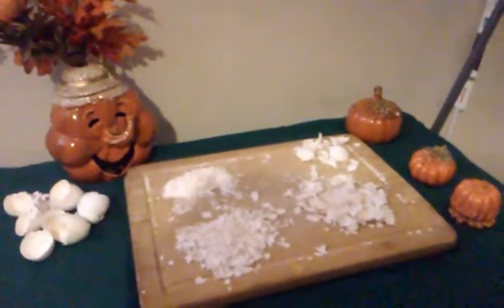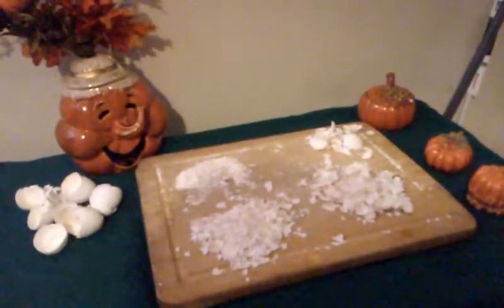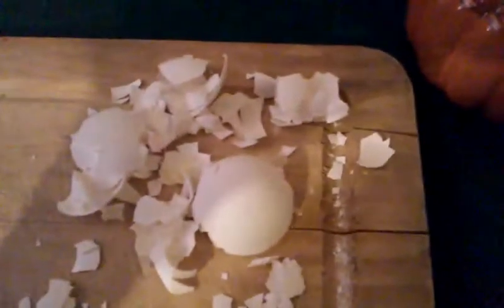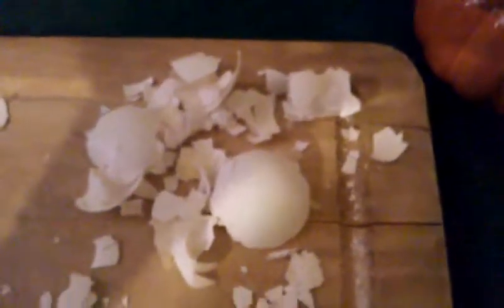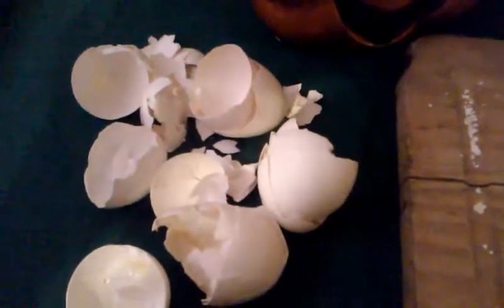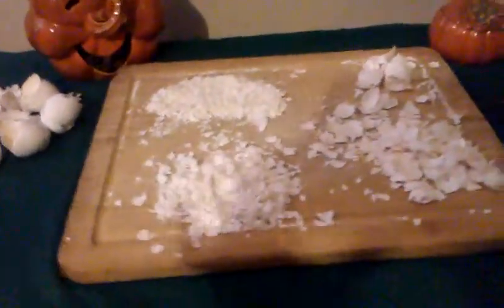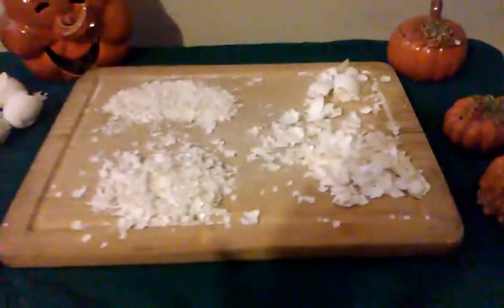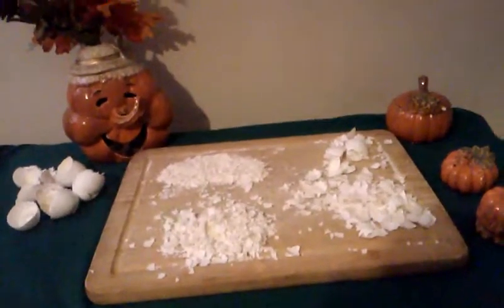Egg Shells Slugs and Snails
Egg shells whole broken up and crushed . Showing 5 different egg shell preparations ,and what ways That may work for you. ,snails and slugs are a pest and hard too get rid of . Egg shells a natural way that works .correction on insect repellent video is on snail and slug repellent .If you have any questions please email me at .. Or Also refer to my videos ..Prepared egg shells for your soil, and Decorative Plant Cuttings